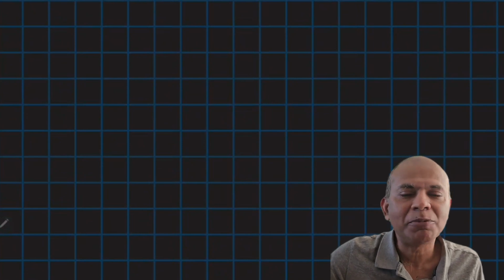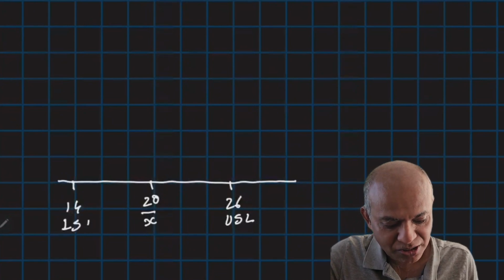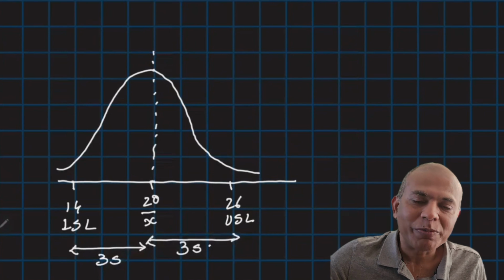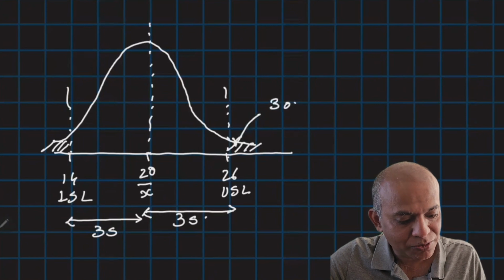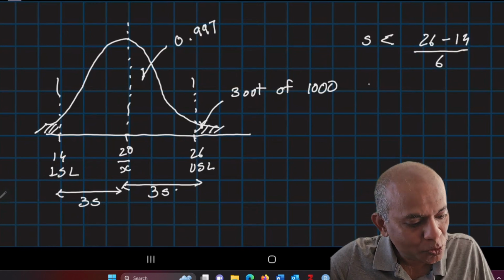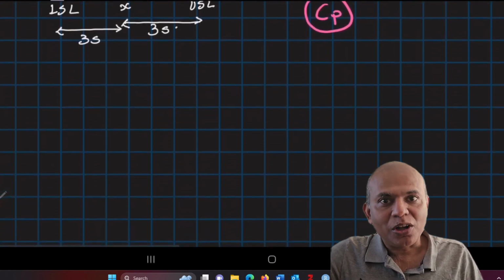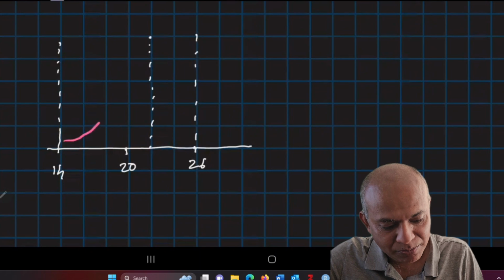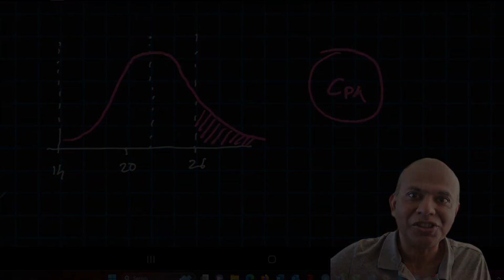Logic of Process Capability